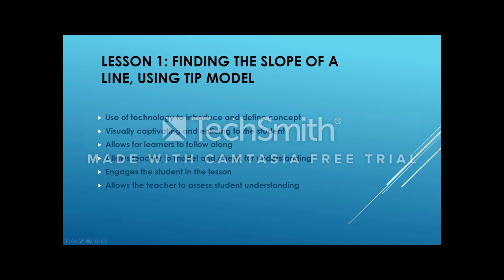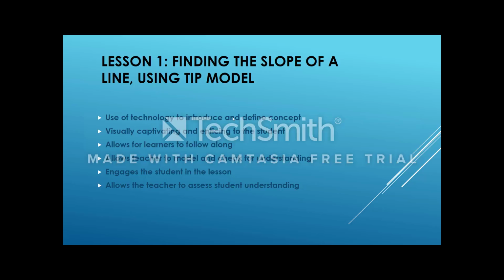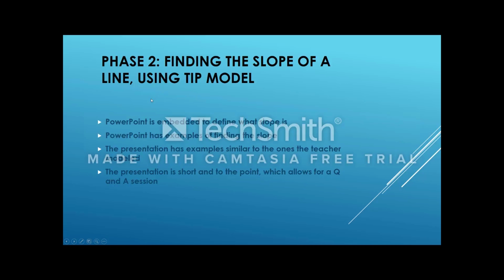TechnologyIntegrationVerbal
Explanation of the Technology Integration Proposal